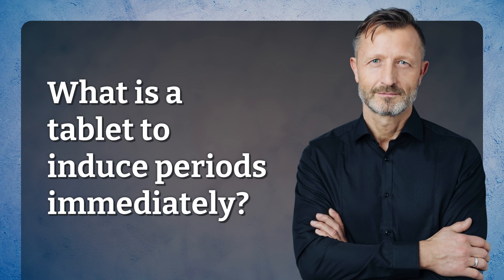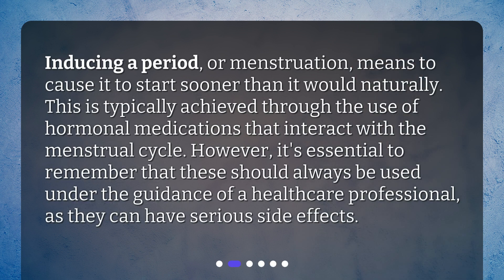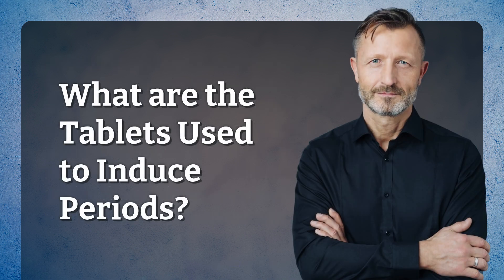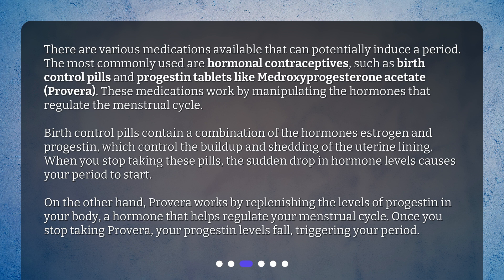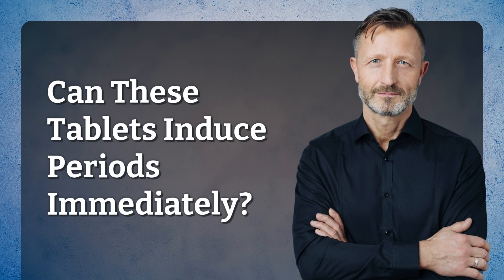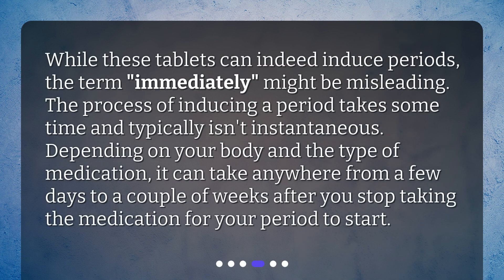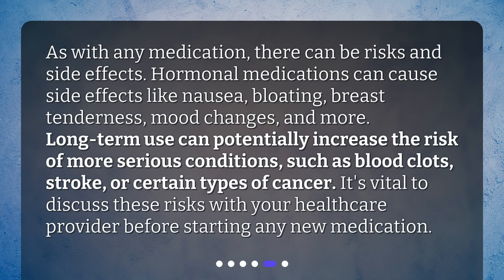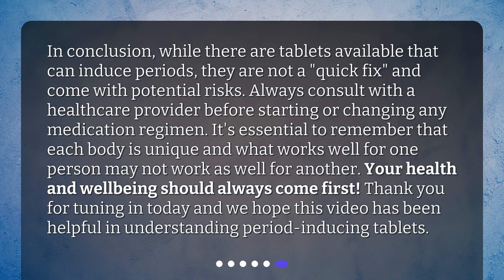What is a tablet to induce periods immediately?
Understanding Period-Inducing Tablets • Discover the truth about tablets that can induce periods immediately in this informative and engaging video. Join us as we explore the concept of inducing periods, the different types of tablets used, and the timeline for results. Learn why it's crucial to consult a healthcare professional before using these medications and uncover the potential side effects. Don't miss out on this fascinating discussion!

00:00 • What is a tablet to induce periods immediately?
00:18 • What Does It Mean to Induce Periods?
00:43 • What are the Tablets Used to Induce Periods?
01:35 • Can These Tablets Induce Periods Immediately?
02:01 • Are There Risks Involved?